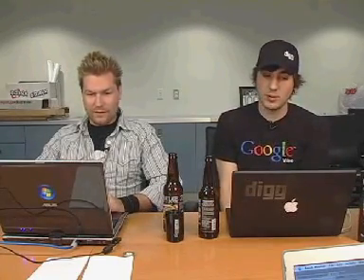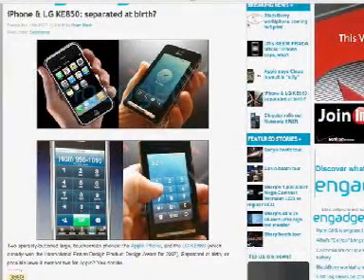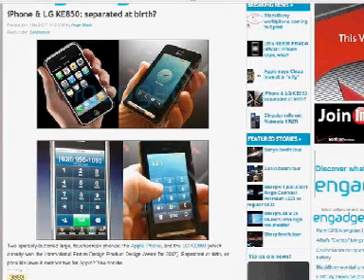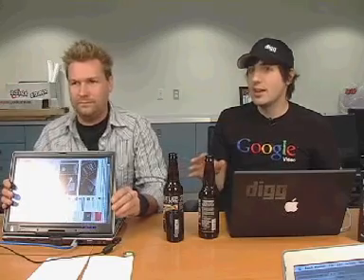Diggnation Fight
An argument between Kevin Rose and Alex Albrecht on Diggnation over the iPhone. "Show the apple tattoo."